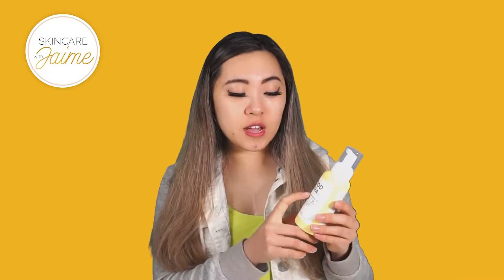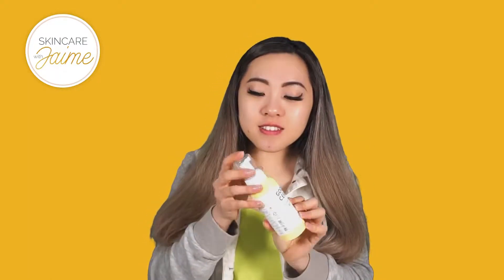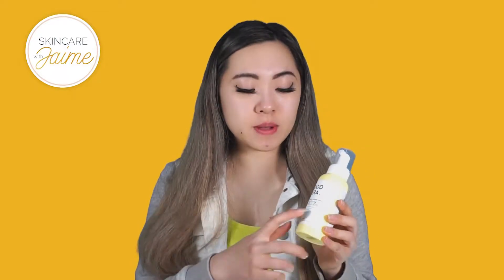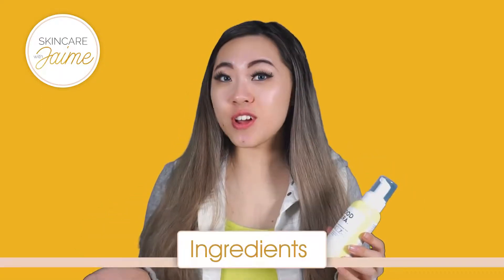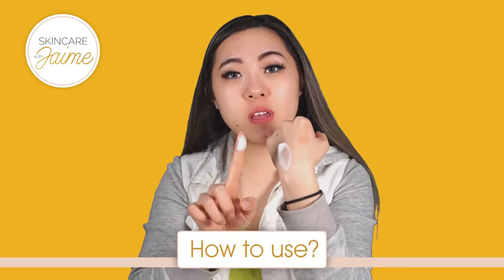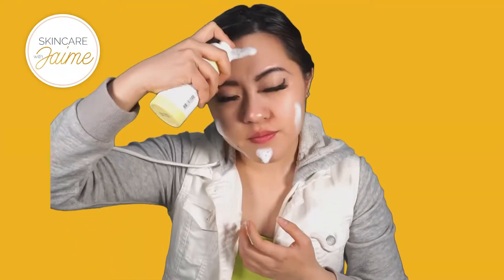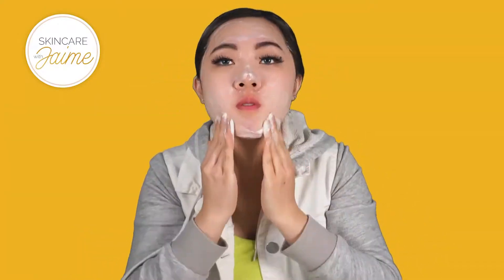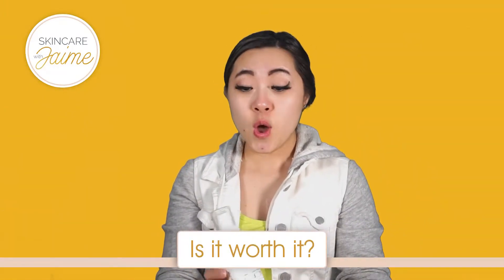Holika Holika Good Cera